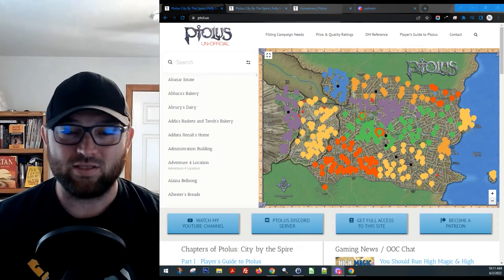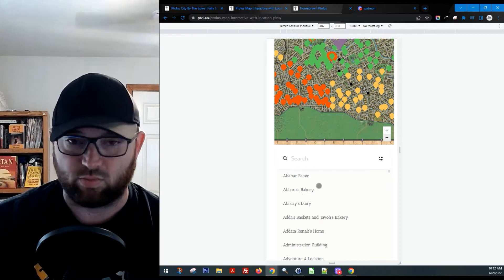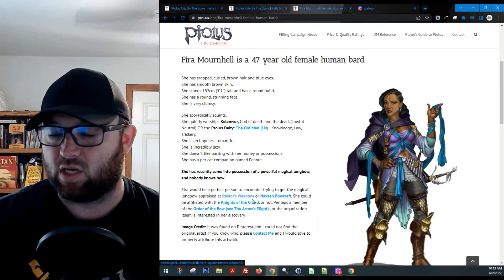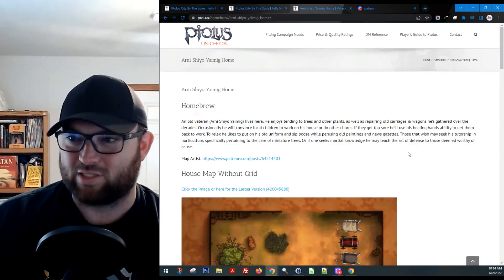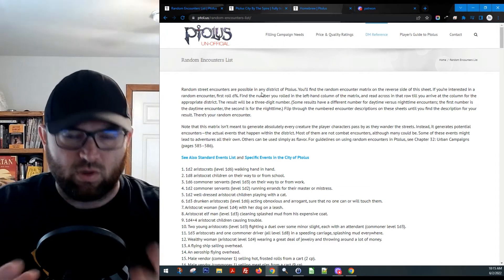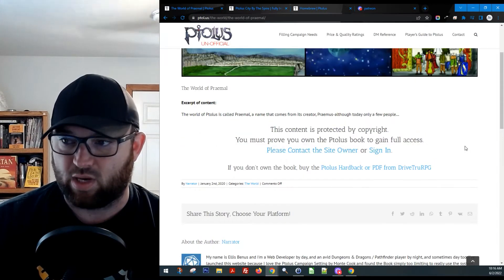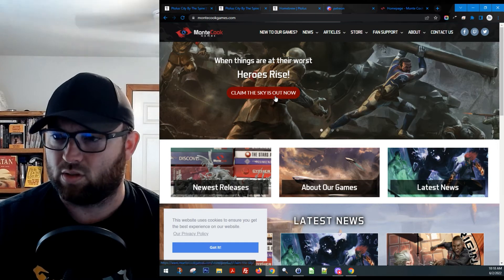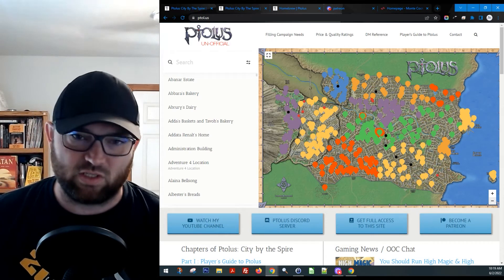YouTube Channel Updates & Ptol.us Website Changes